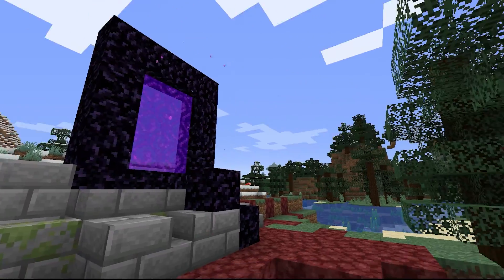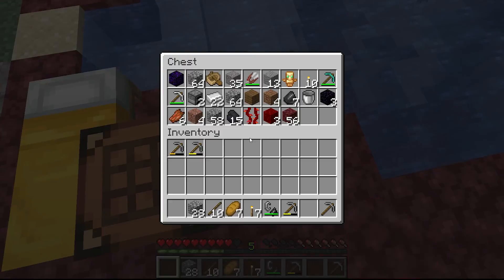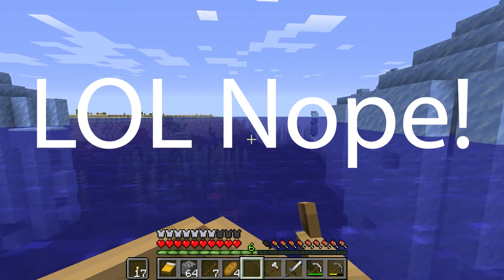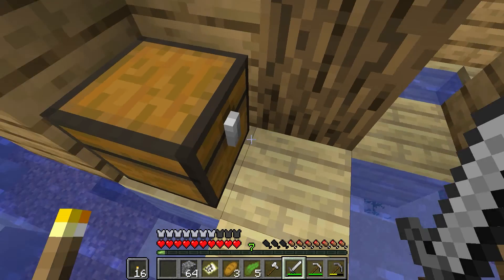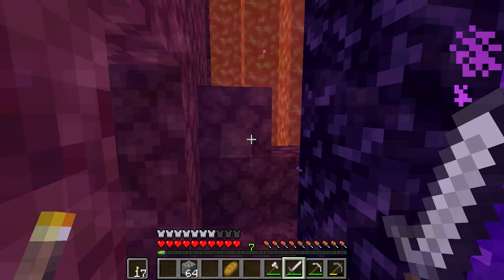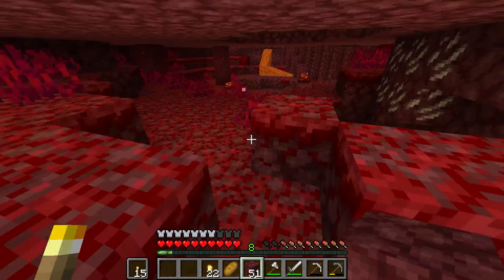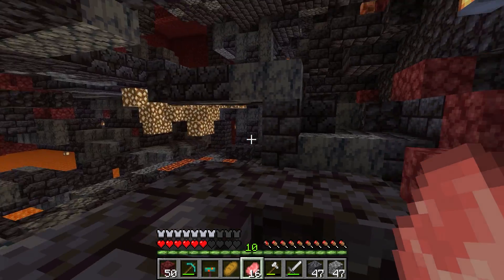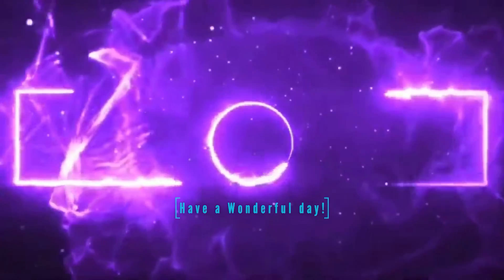Killing my dog?! Bastions and fortresses | Choose My Fate | Episode 6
Today we have two comments, Kill my dog, and nether exploration!

New series called Choose My Fate!
A series that you get to choose what happens next!

Your comment on this video chooses what happens in the next one. If your comment is the top comment then we will do what you say!

Yes, even fight the wither!

Choose my Fate with your comment and watch what happens in the next episode!!

End Survival, Lets Play, Farming creative, Roblox, and my Vlogs!

Check out the Vlog over on RedPhotoStudios account!